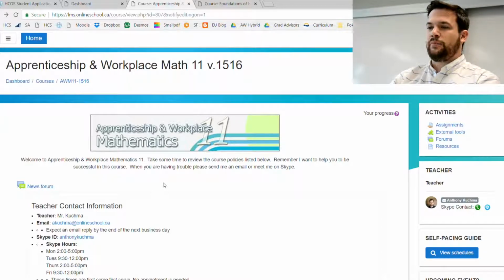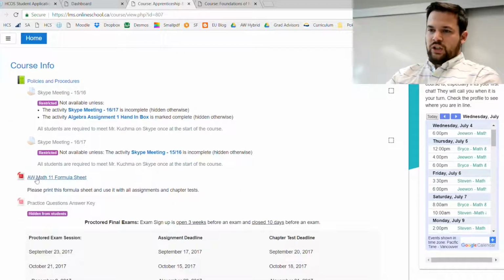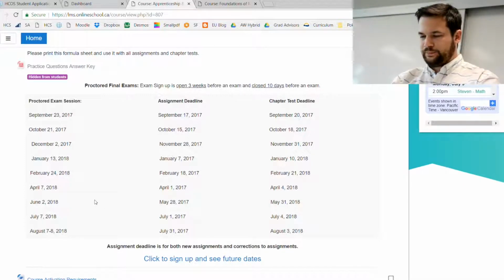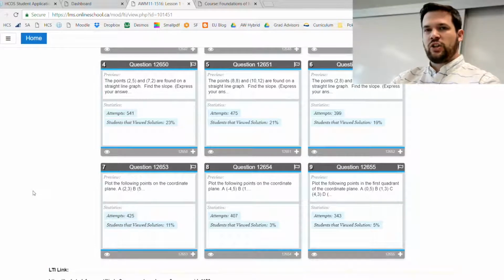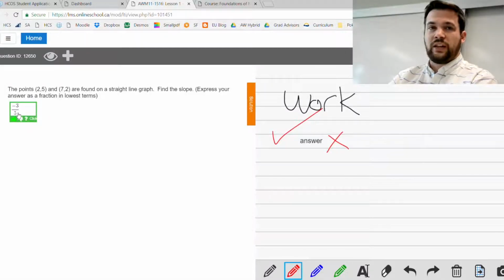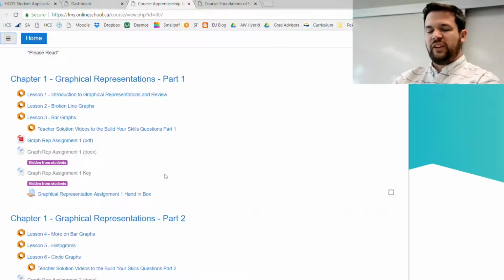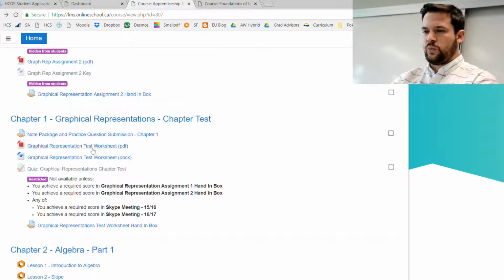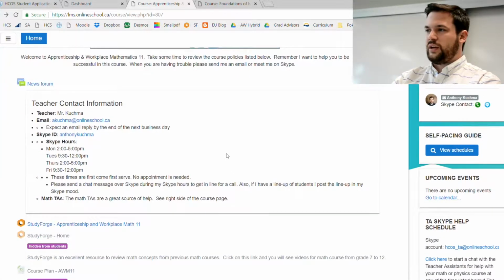Intro Video AW11 Online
An introduction to the online course: Apprenticeship and Workplace Math 11.